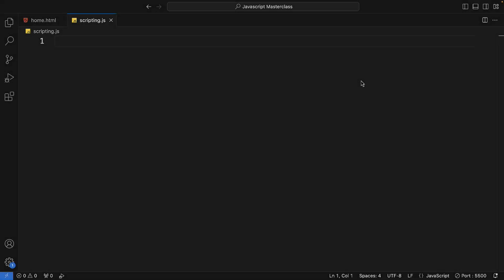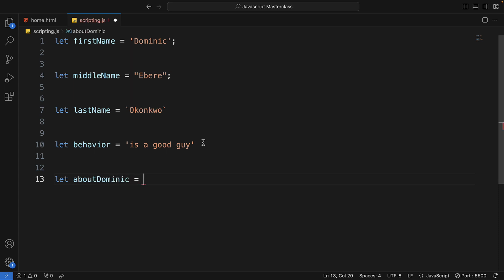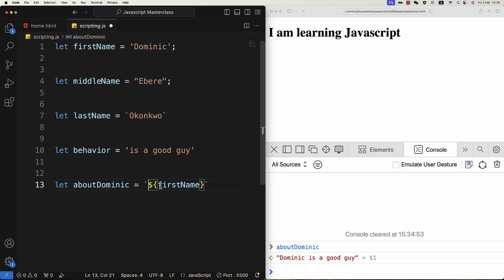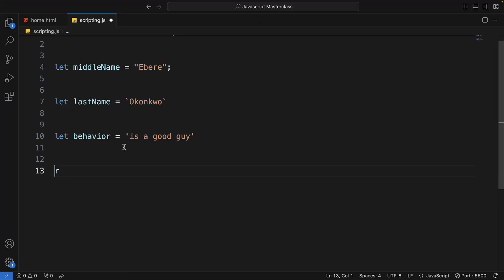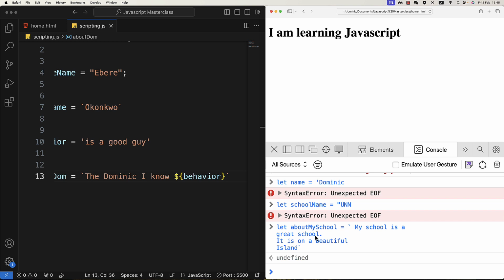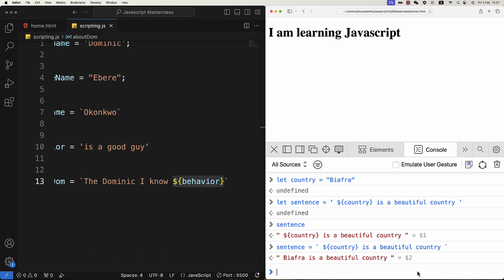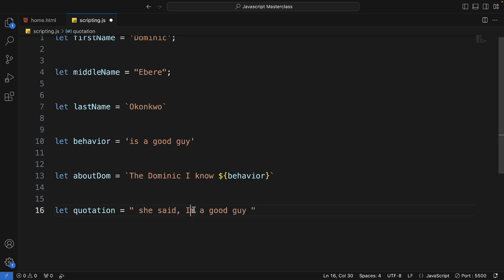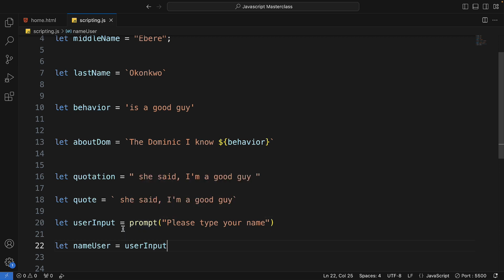Javascript Masterclass #7 Strings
watch this video to understand strings in javascript. you will learn the difference between string literal and template literal, do concatenation, store multiline text and accept input from users .

Table of Contents:

01:52 - string literal
02:04 - template literal
02:23 - Concatenation
10:02 - multiline text
14:51 - Escaping quotes within strings
18:40 - Getting user input